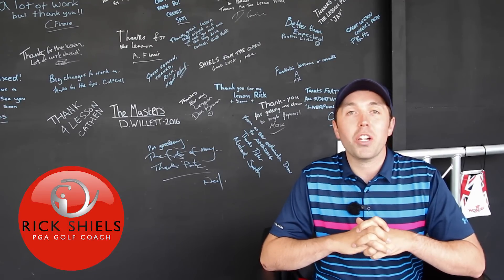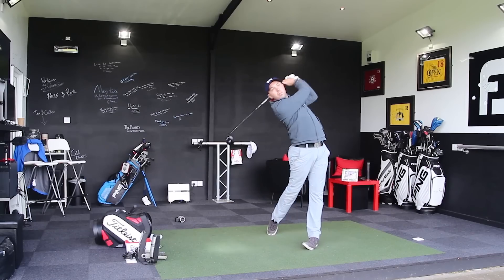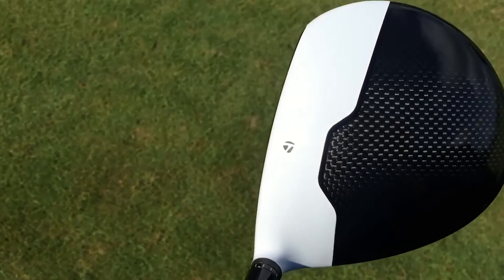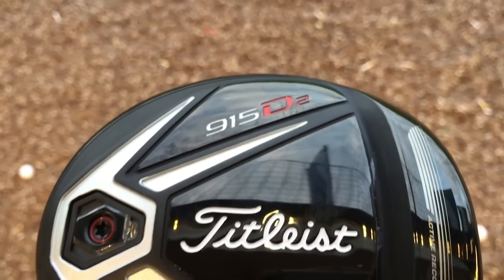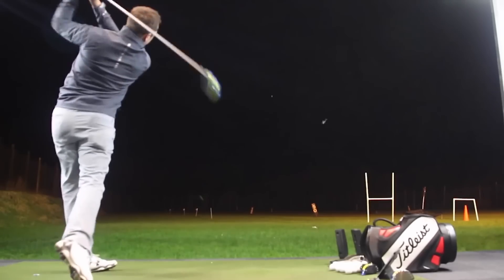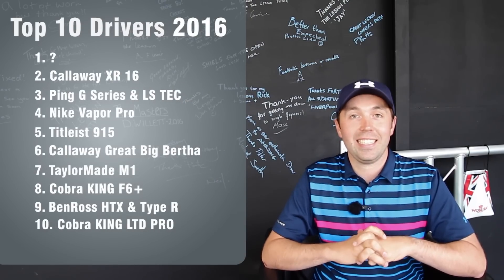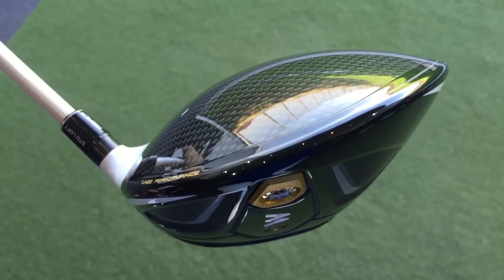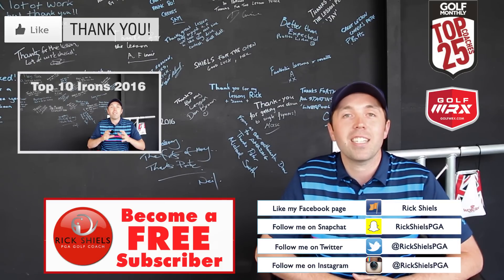TOP 10 DRIVERS 2016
Rick Shiels selects his favourite drivers so far of 2016!